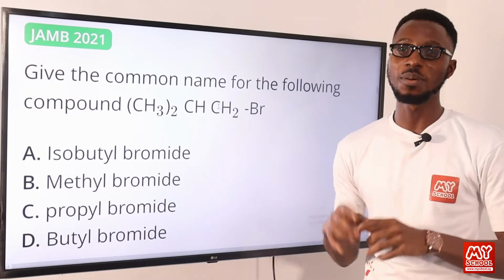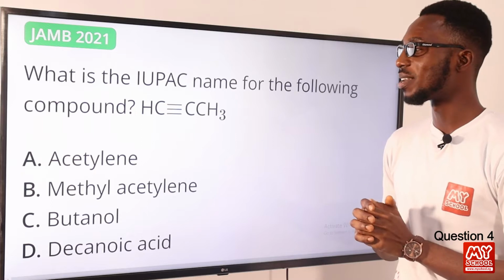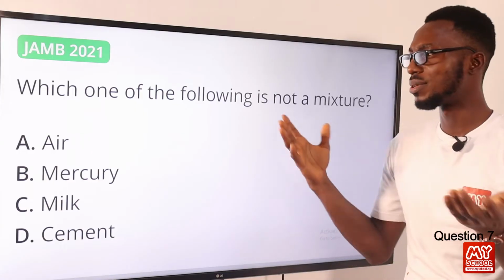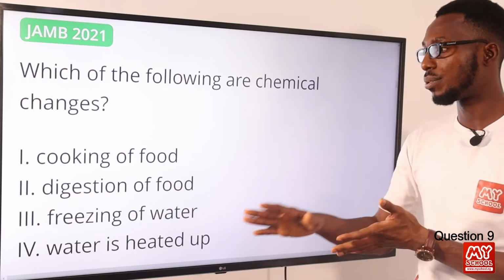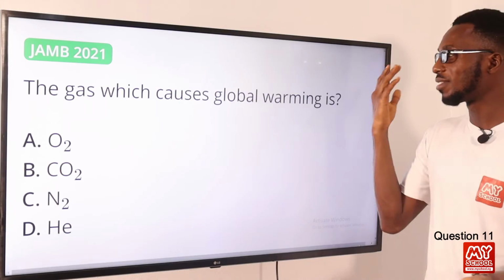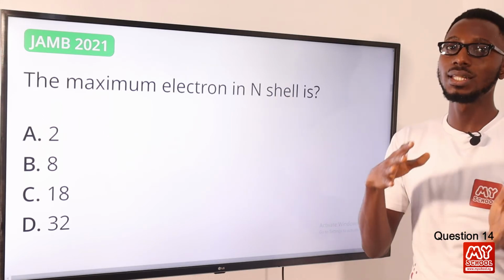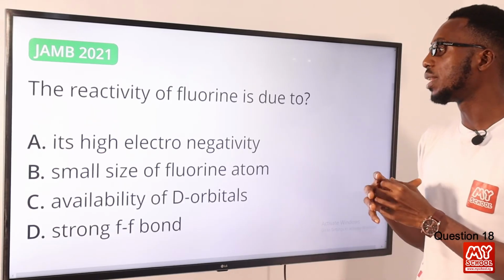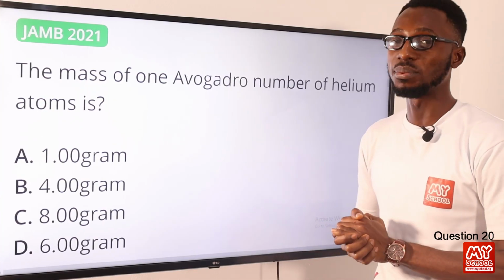JAMB CBT Chemistry 2021 Past Questions 1 - 20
1. JAMB CBT Practice Mobile App;
2. JAMB CBT Practice Software;